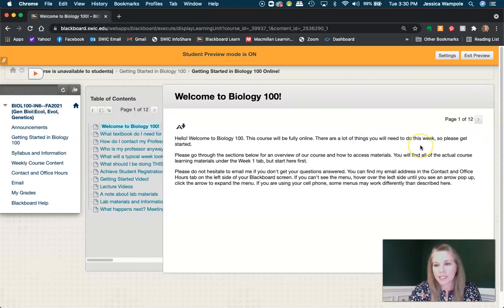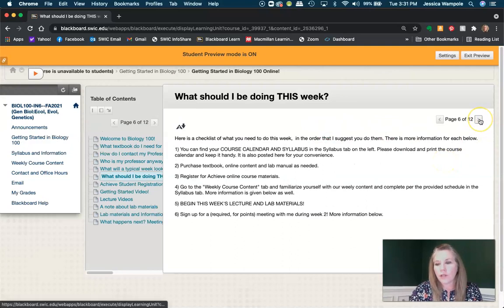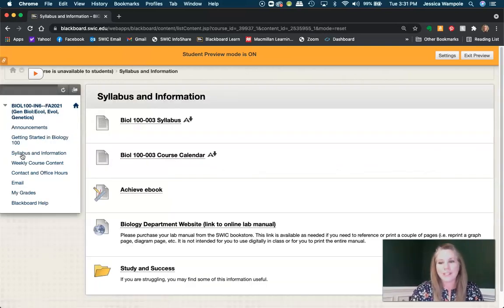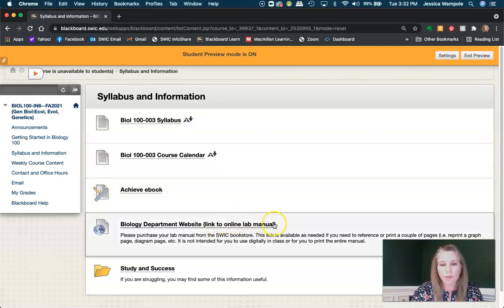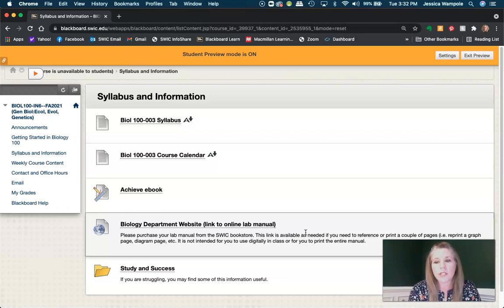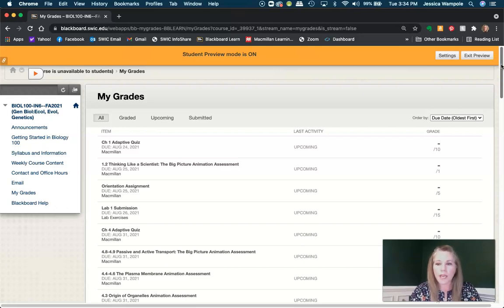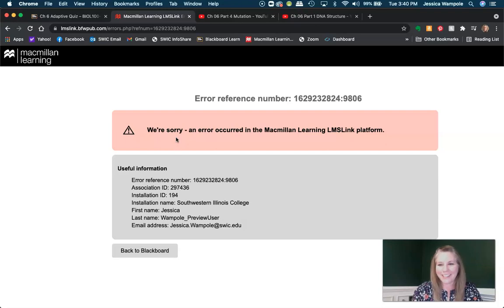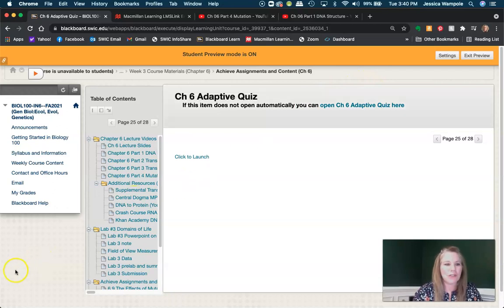Fall 2021 Intro Video